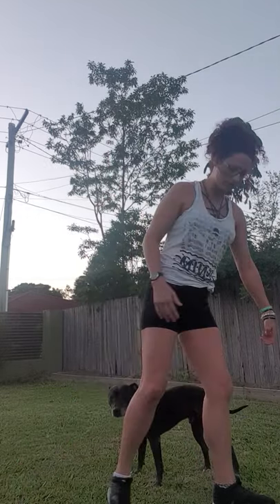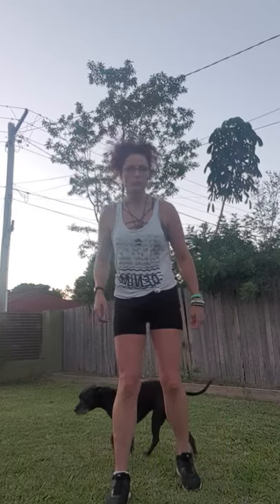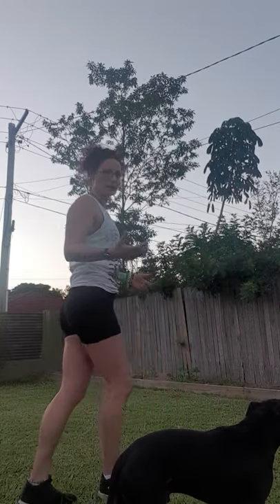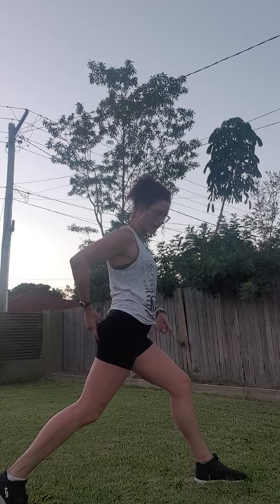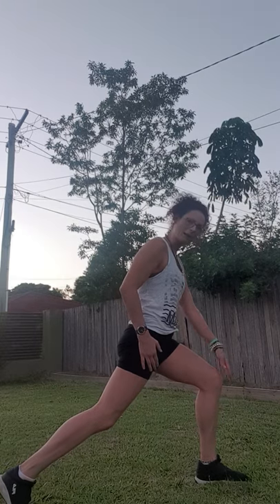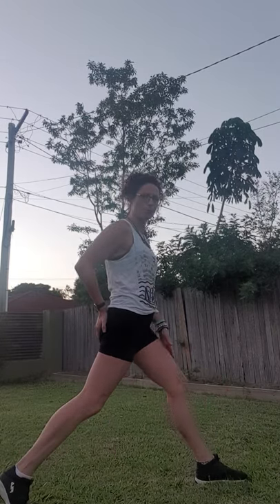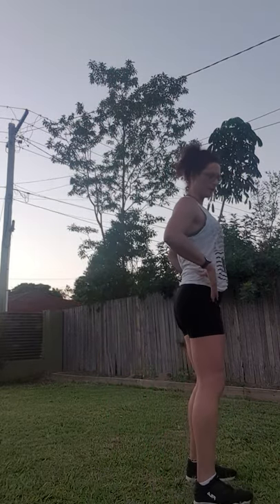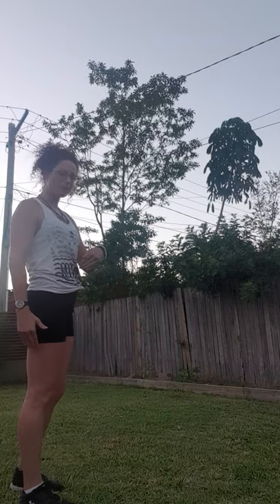Perfect Lunges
full instructions on perfecting your technique!